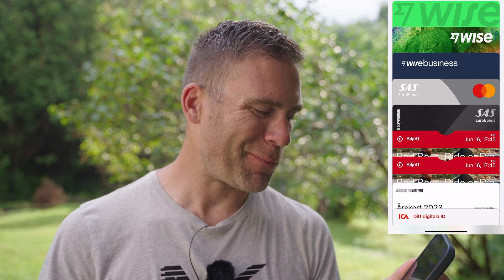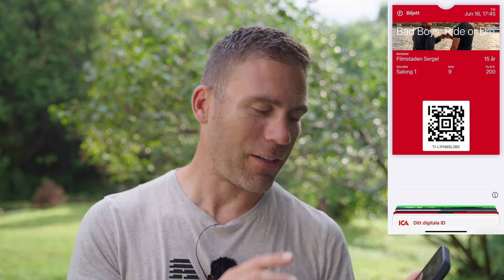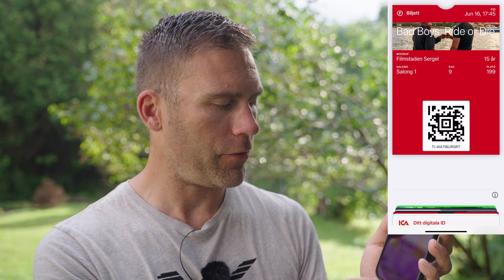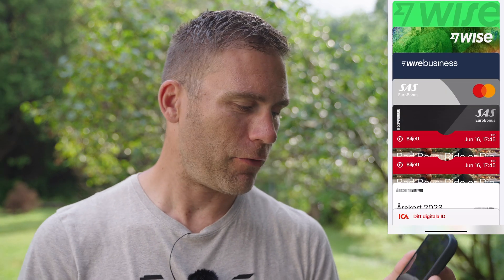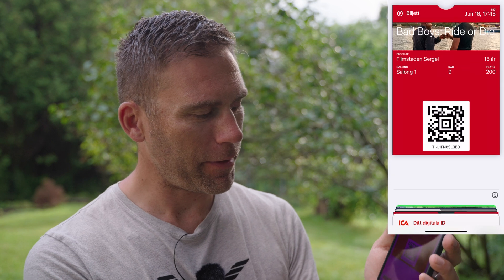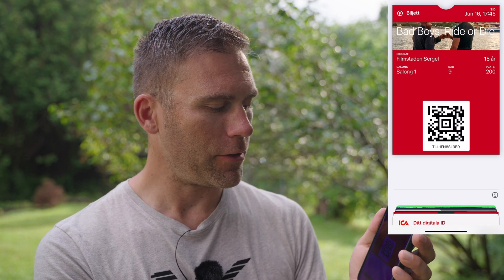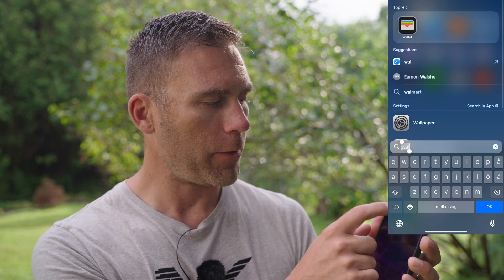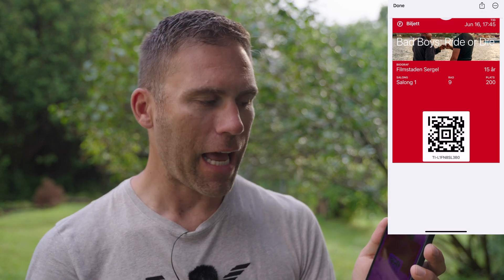How to DELETE Old Tickets from Apple Wallet in 30 Seconds!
Sometimes old tickets and other things that are added to the apple wallet will not disappear even if they are used and expired. In this video i will show you how you manually can remove and delete old wallet tickets and other stuff that are filling up the apple wallet.

☕️ Was this video worth a cup of coffee ☕, click this

💌 Get MORE, directly to your INBOX! - Signup to my newsletter

⬇GEAR USED IN THIS VIDEO⬇
💌 Secure Email, Storage & VPN

——— MY MICROPHONES ———
🎤 DJI Mic 2
🎙️ Røde PodCast USB
🏗️ Stand for PodCast mic

——— MY CAMERAS ———
📷 Insta 360 Go 3
📷 Insta 360 X3

——— CAMERA ACCESSORIES ———
ND FILTER

TRIPODS & HOLDERS
🏗️ Peak Design Travel Tripod
🧵 Peak Design Camera Leash Strap
🏗️ Peak Design V3 Camera Clip
🏗️ Manfrotto Articulated Arm

Green Screens etc.
🟩 Elgato Rollup Green Screen

GIMBALS
🏗️ DJI Ronin RS3
🏗️ Dual Grip for Ronin

STORAGE
📀 Lexar SD card
📀 Samsung x5 SSD

——— MY LIGHTS & MODIFIERS ———
🔦 Nanlite Forza 60b II
☂️ 60 cm Softbox to Forza 60b II
🔦 Nanlite Forza 300b II
☂️ 90 cm Softbox to Forza 300b II
☂️ 120 cm Softbox to Forza 300b II
🔦 Nanlite PavoTube II 6C
🔦 Nanlite PavoTube II 15C
🔦 Nanlite PavoTube II 30C
🔦 Aputure B7C

——— CAMPING CHAIR & TABLE  ———
🪑 Helinox Chair One
🟫Helinox Table One

🖥️ Vivid - 2x Mac Screen brightness